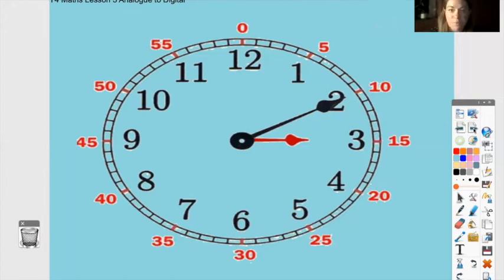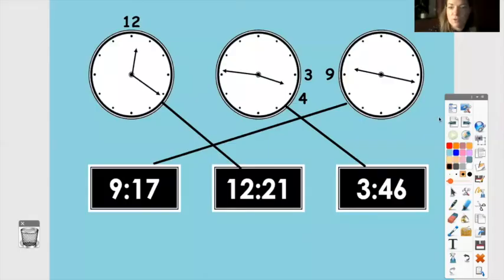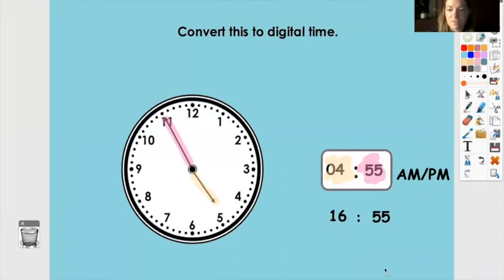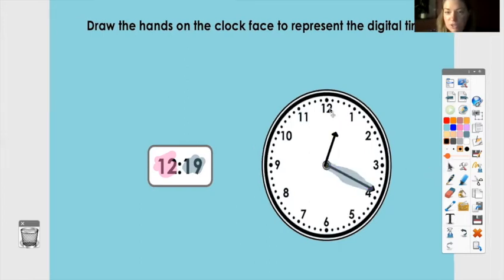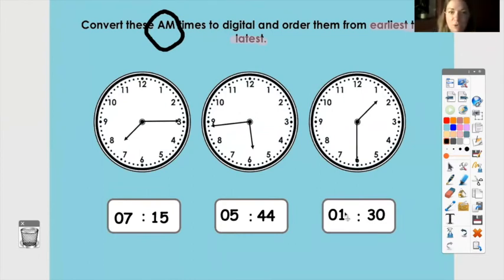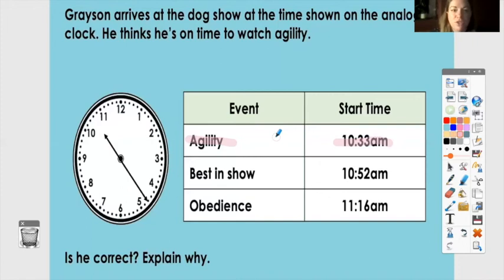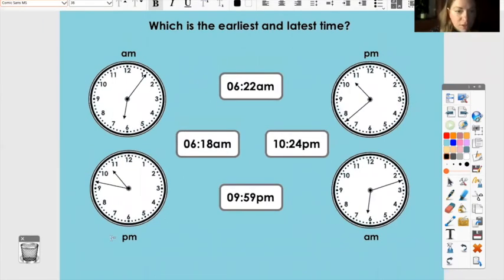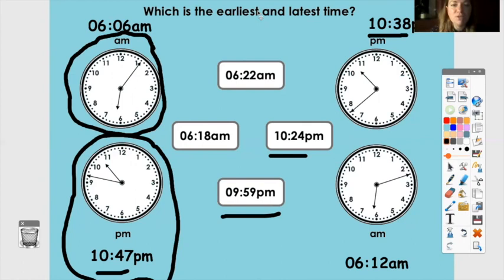wb 8.2.21 Y4 Maths Lesson 3